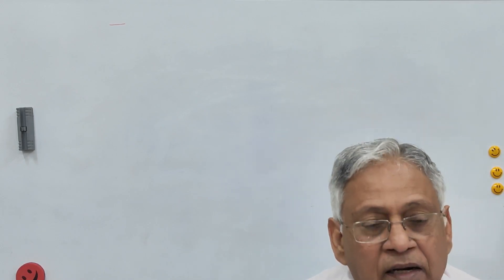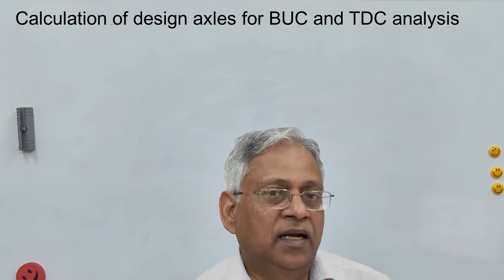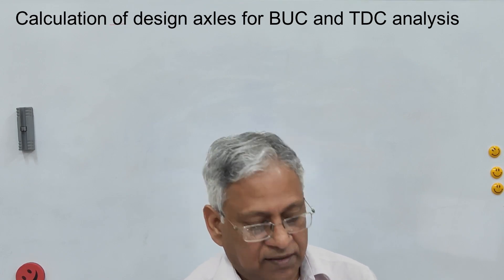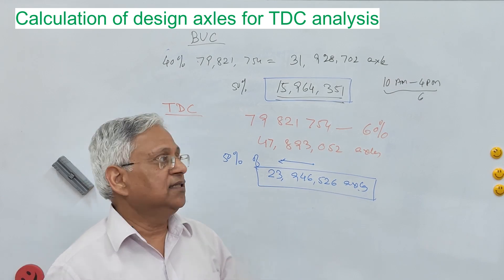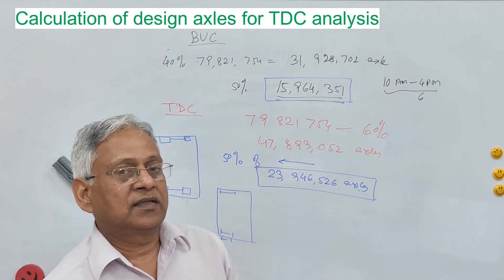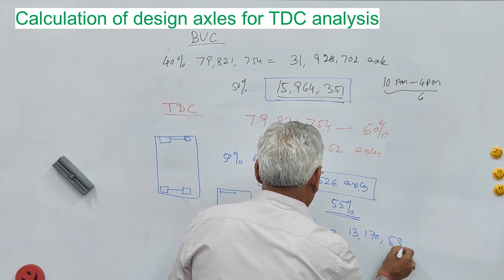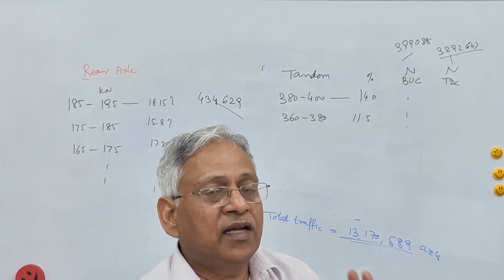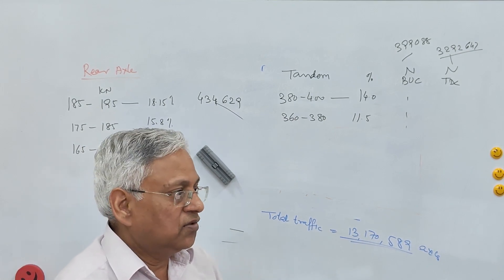How to estimate design traffic for flexural fatigue analysis for TDC and BUC in a rigid pavement?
This video explains the steps invloved in estimation of number of axles for the flexural fatigue analysis for Top Down and Bottom Up Cracking in a rigid pavements with the help of one example.